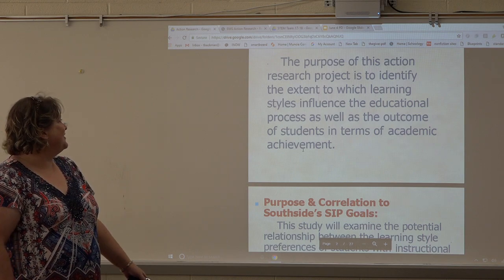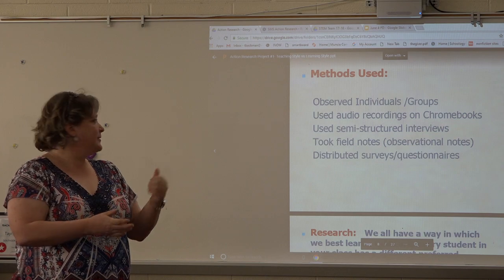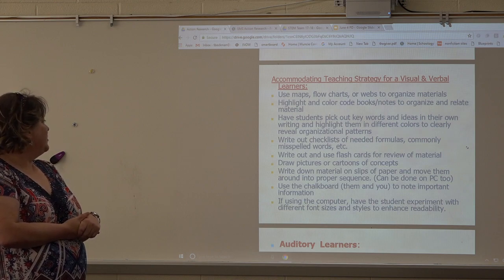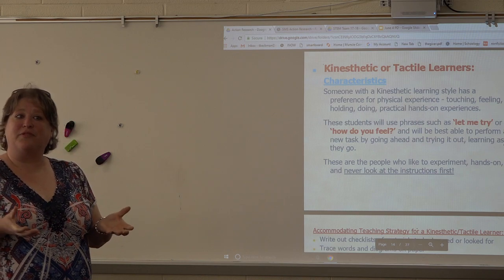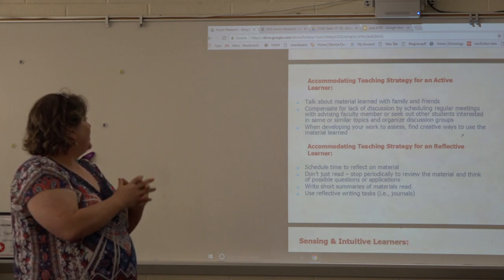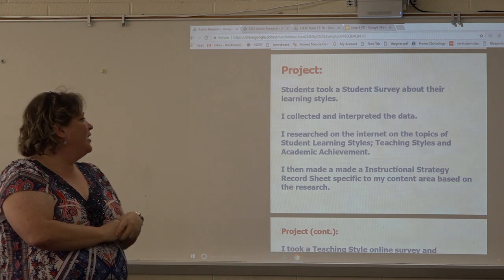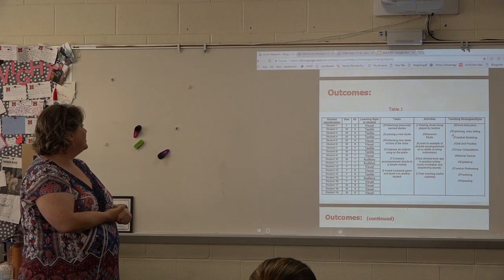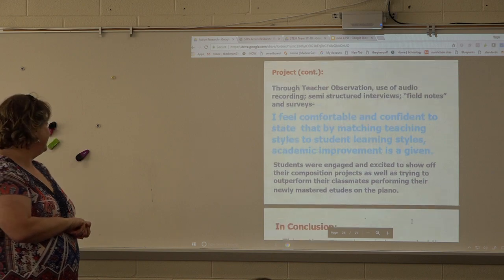Dorn Learning Styles